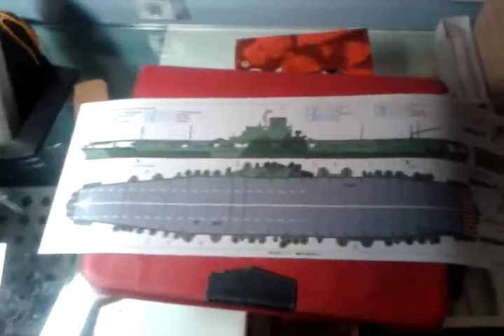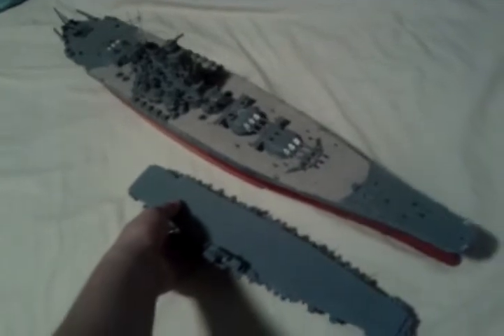Tamiya Shinano Review!!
Shinano (信濃), was an aircraft carrier built by the Imperial Japanese Navy (IJN) during World War II, the largest such built up to that time. Laid down in May 1940 as the third of the Yamato-class battleships, Shinano's partially complete hull was ordered to be converted to a carrier following Japan's disastrous loss of four fleet carriers at the Battle of Midway in mid-1942. Her conversion was still not finished in November 1944 when she was ordered to sail from the Yokosuka Naval Arsenal to Kure Naval Base to complete fitting out and transfer a load of 50 Yokosuka MXY7 Ohka rocket-propelled kamikaze flying bombs. Hastily dispatched, she had an inexperienced crew and serious design and construction flaws, lacked adequate pumps and fire-control systems, and did not even carry a single carrier aircraft. She was sunk en route, 10 days after commissioning, on 29 November 1944, by six torpedoes from the U.S. Navy submarine Archerfish. Over a thousand sailors and civilians were rescued and 1,435 were lost, including her captain. She remains the largest warship ever sunk by a submarine.[1]One of two additional Yamato-class battleships ordered as part of the 4th Naval Armaments Supplement Program of 1939,[2] Shinano was named after the old province of Shinano, following the Japanese ship-naming conventions for battleships.[3] She was laid down on 4 May 1940 at the Yokosuka Naval Arsenal to a modified Yamato-class design: her armor would be 10–20 millimeters (0.39–0.79 in) thinner than that of the earlier ships, as it had proved to be thicker than it needed to be for the desired level of protection, and her heavy anti-aircraft (AA) guns would be the new 65-caliber 10 cm Type 98 dual-purpose gun, as it had superior ballistic characteristics and a higher rate of fire than the 40-caliber 12.7 cm Type 89 guns used by her half-sisters.[4]The ship's organic air group was intended to consist of 18 Mitsubishi A7M Reppū (Allied reporting name "Sam") fighters (plus two in storage), 18 Aichi B7A Ryusei ("Grace") torpedo-dive bombers (plus two in storage), and 6 Nakajima C6N Saiun ("Myrt") reconnaissance aircraft (plus one in storage).[7] The remainder of the hangar space would have held up to 120 replacement aircraft for other carriers and land bases.[8]